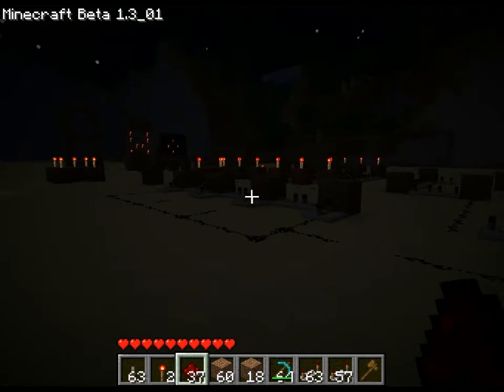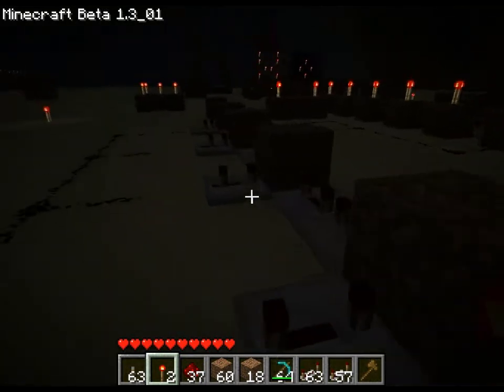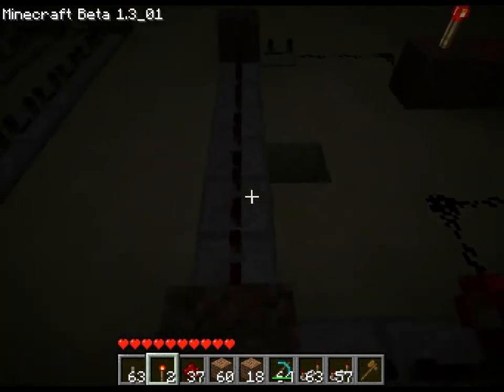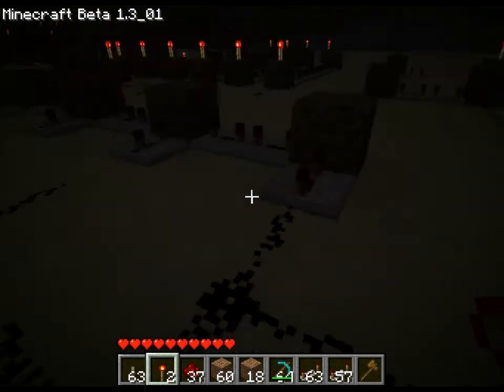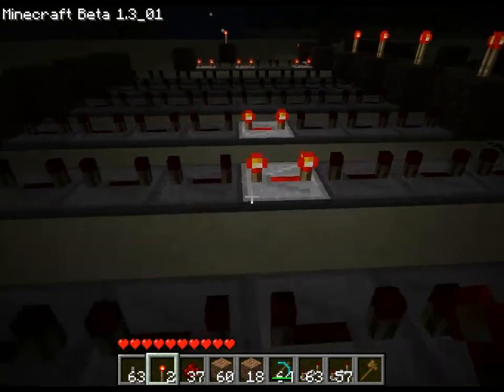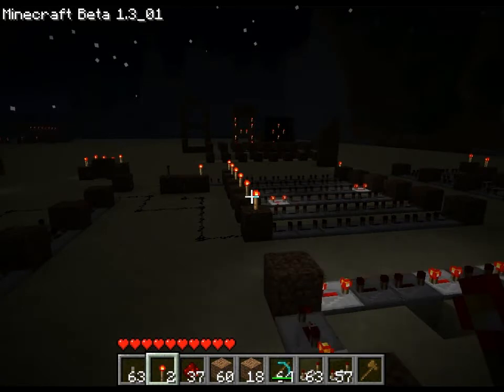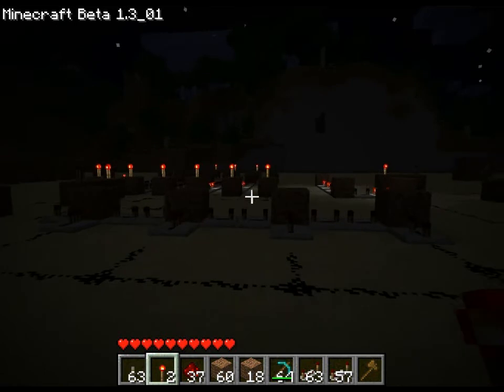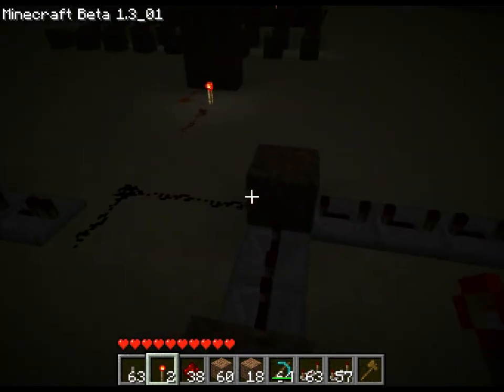Concepting redstone (episode 1)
Here i show the idea of expandible memory (the example is only 3 byte)